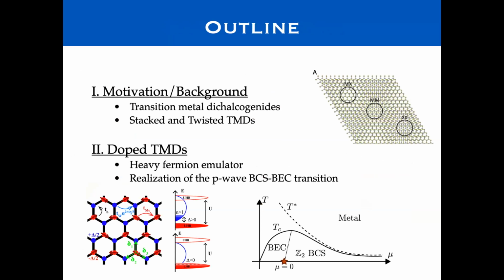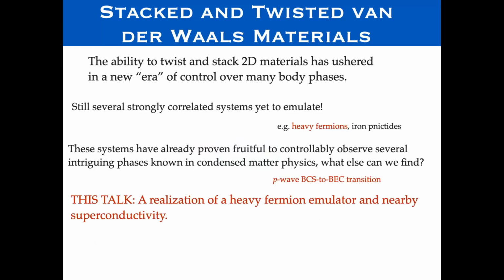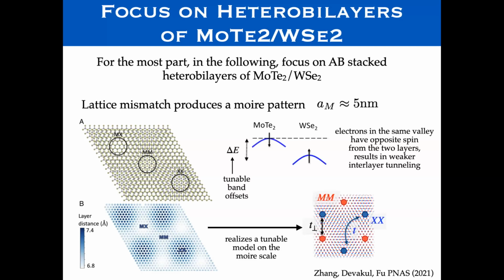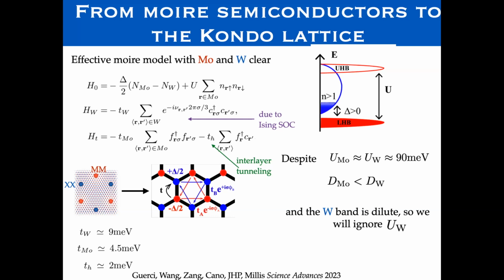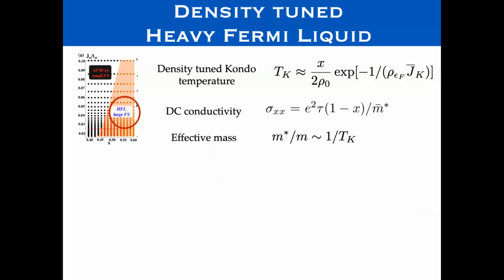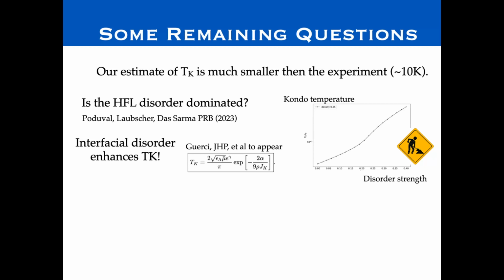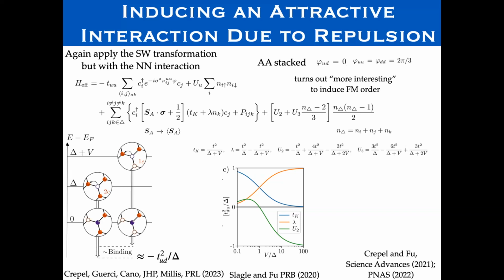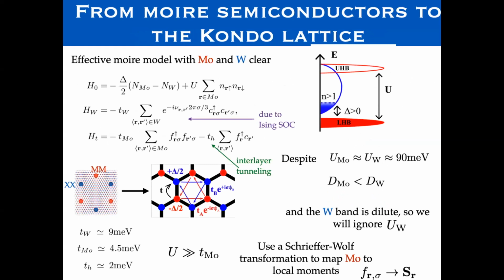Workshop on Flat Bands: Jed Pixley: Novel strongly correlated phases in stacked TMD bilayers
Talk Date: Wednesday, 11/08/2023, 11:15 AM (CST)
Speaker: Jed Pixley
Institution: Rutgers University

Title: Novel strongly correlated phases in stacked TMD bilayers